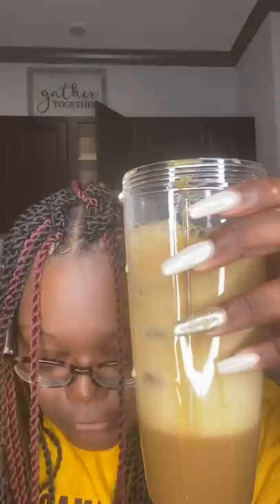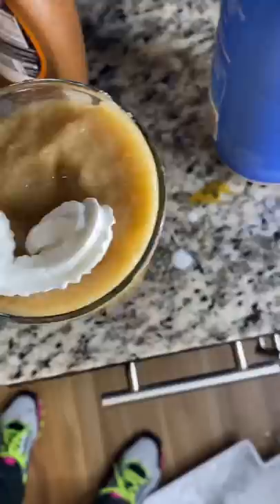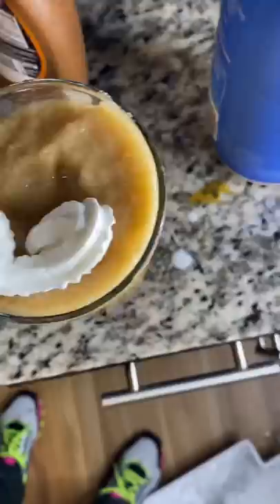How To Make Starbucks Drinks At Home | But Better